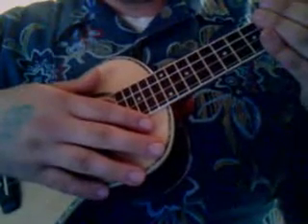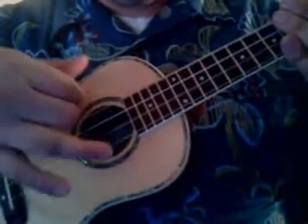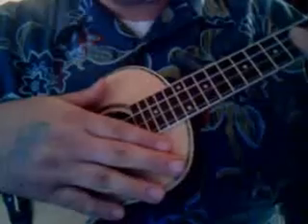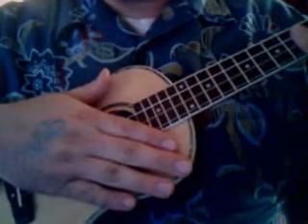Triple Strum on the ukulele explained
This is my entry for the play it forward ukulele video contest
I try to explain how to play the triple strum on the ukulele...The patterns is D-D-U, 1st Down by index and middle fingers (of the right hand obviously), 2nd Down using the thumb and the Up using the thumb...I hope it helps and good luck!